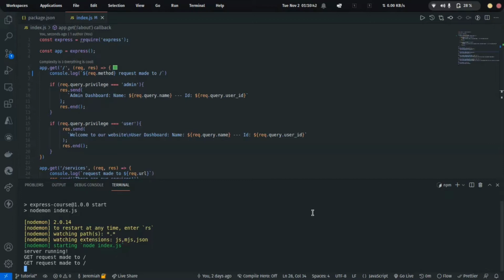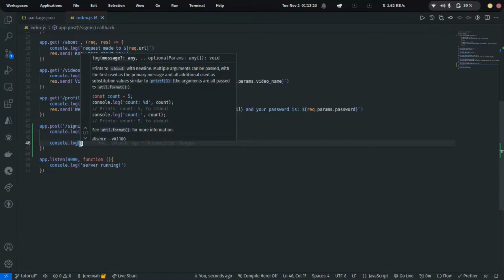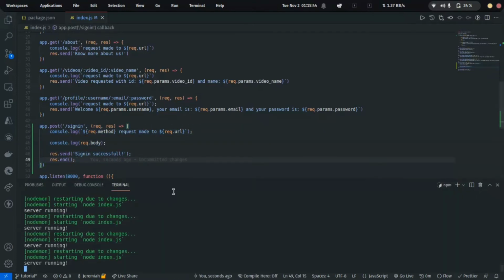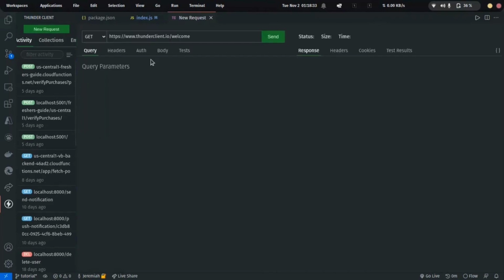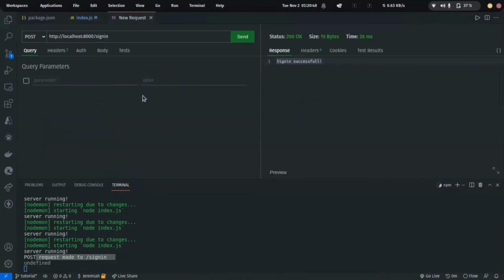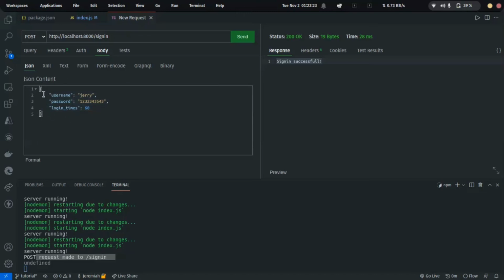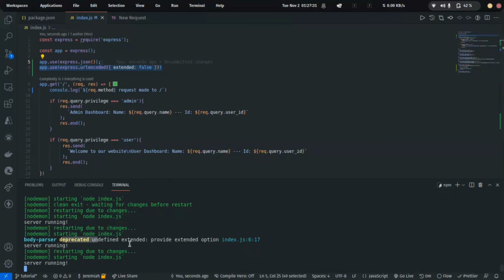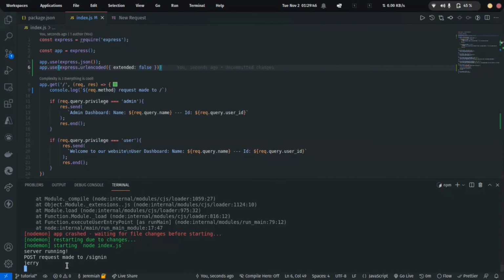Express Course for Beginners 11 - Handling POST requests